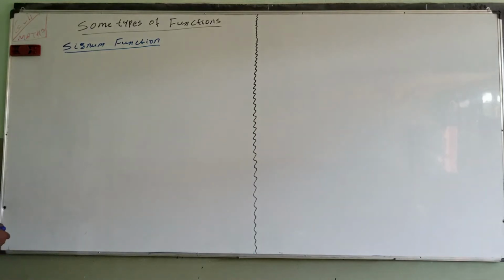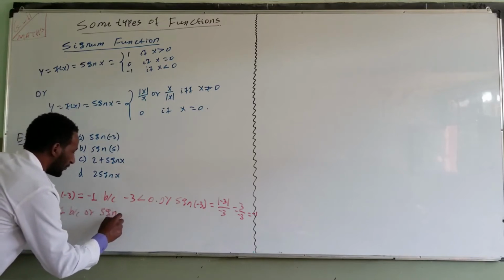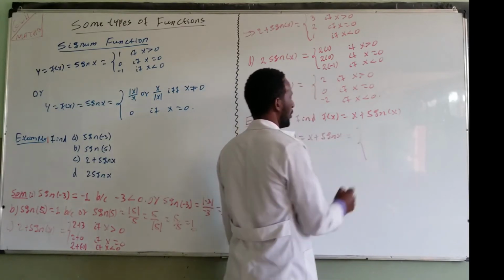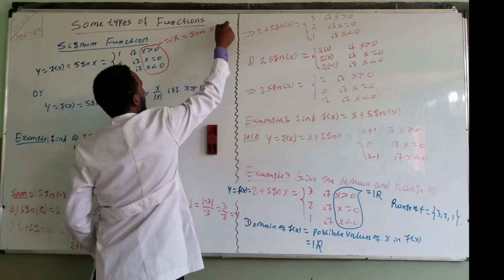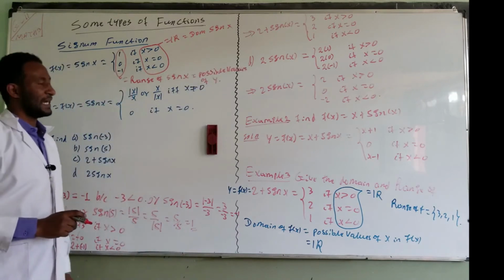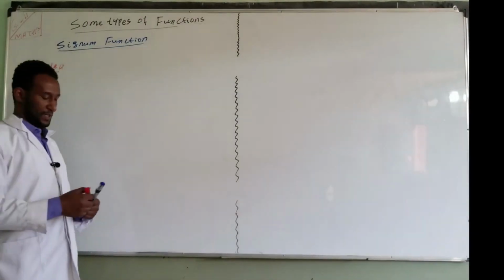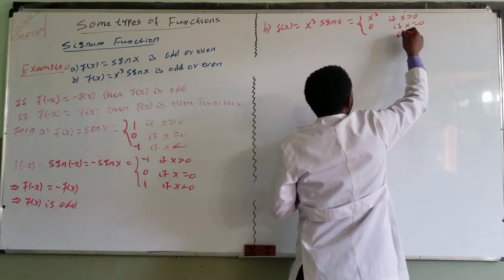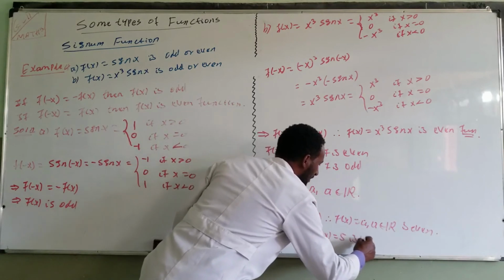SIGNUM FUNCTION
Signum Function in English and afan Oromo